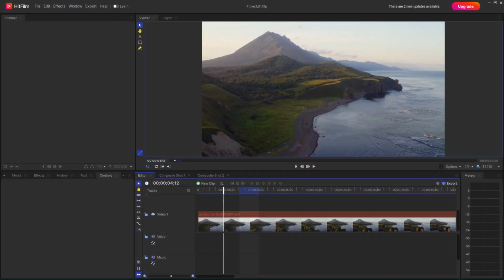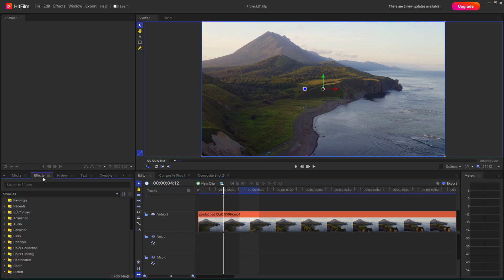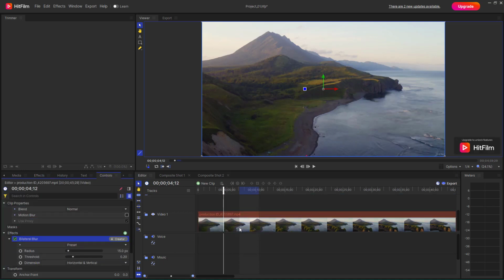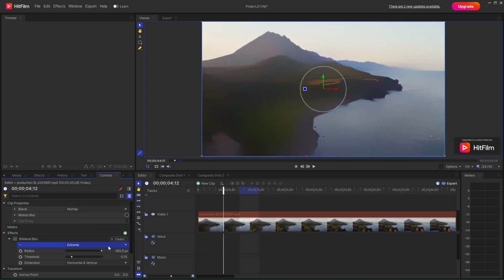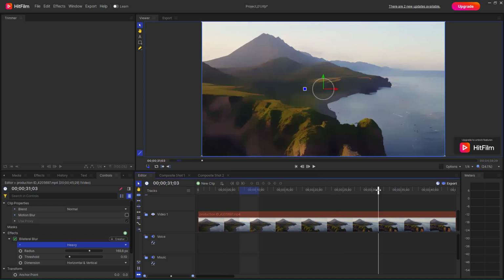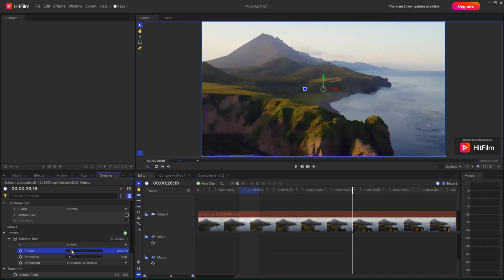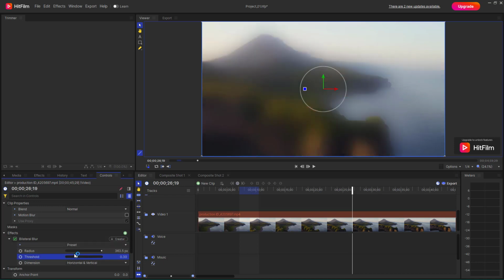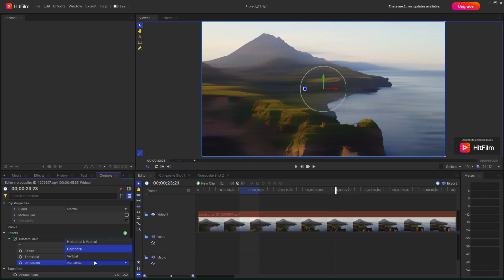HitFilm - Lesson 132 - Bilateral Blur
In this tutorial, we will be discussing about Bilateral Blur in HitFilm